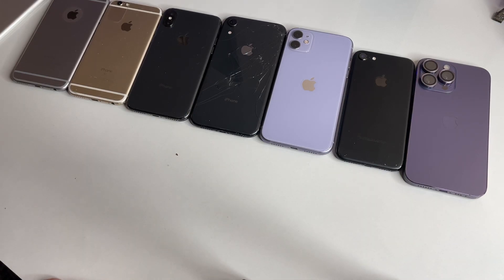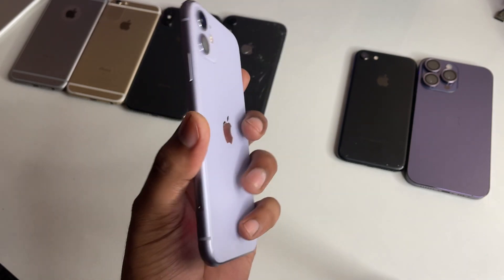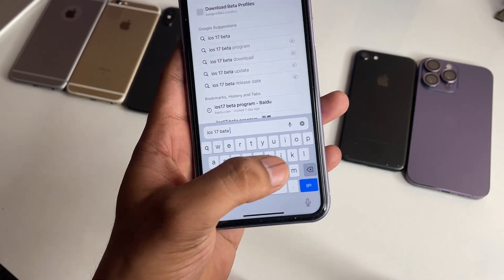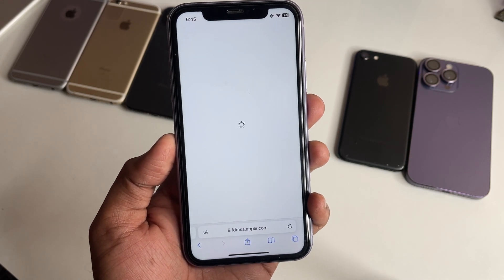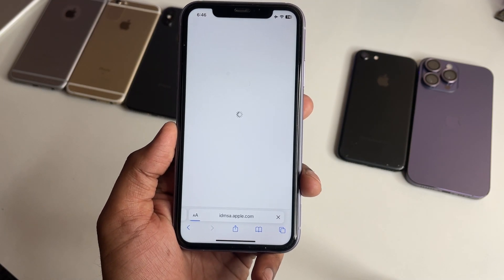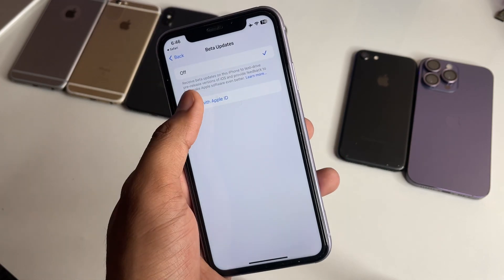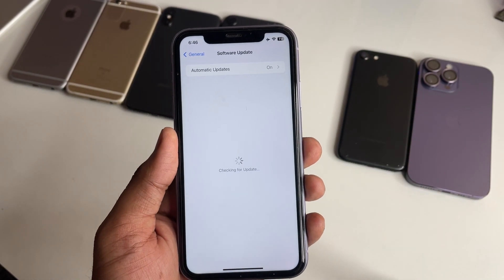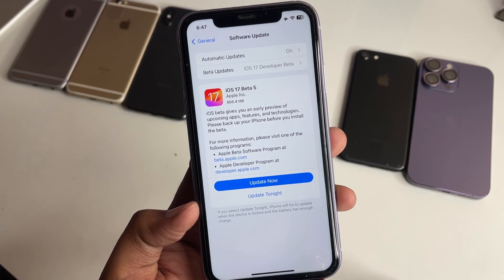How to update any iPhone on IOS 17 BETA 5 - New